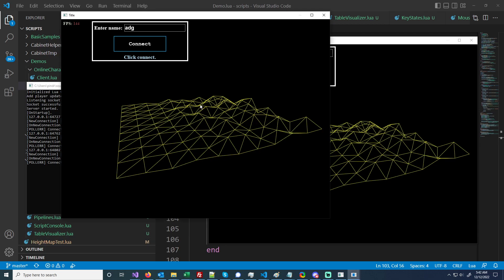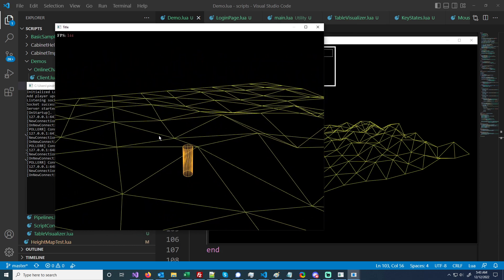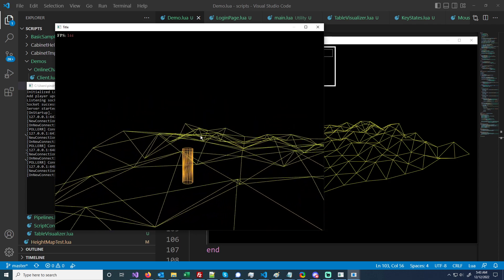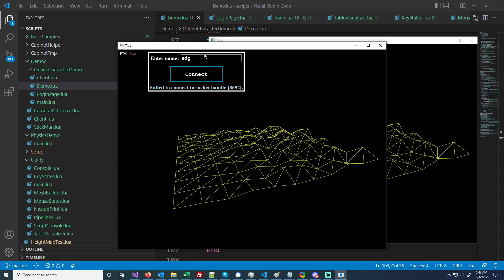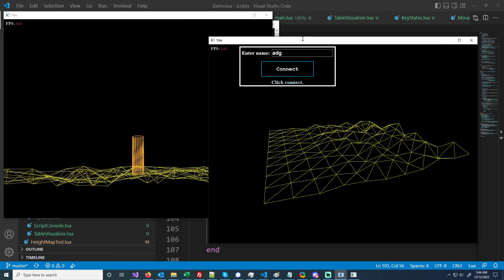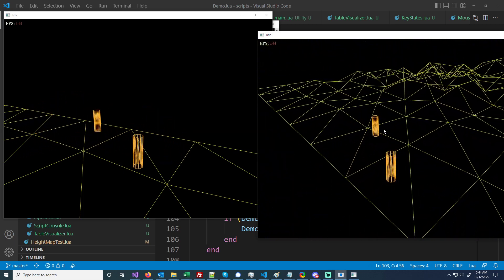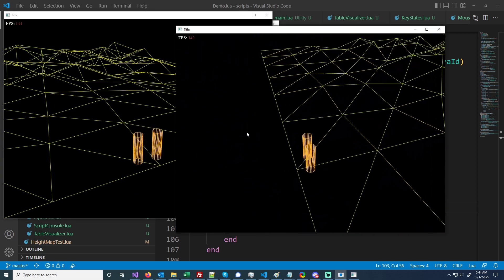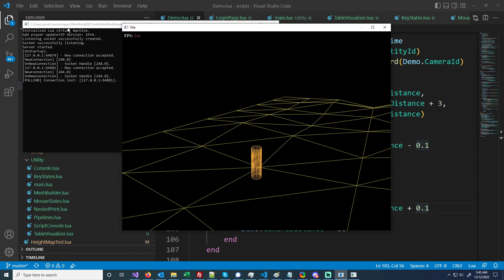Private DirectX 11 Engine Update #3